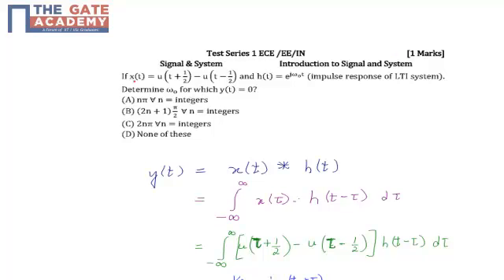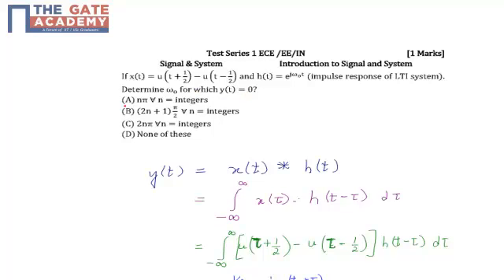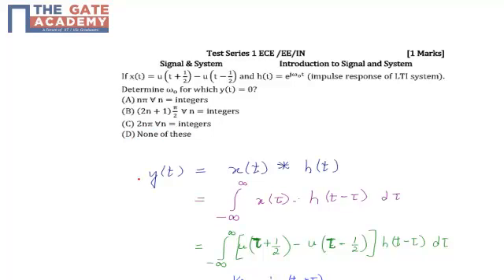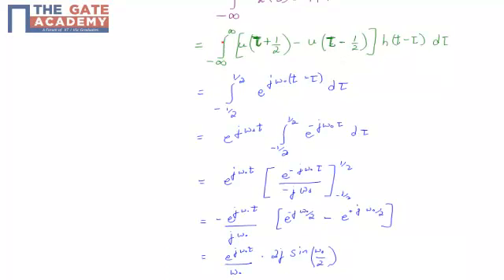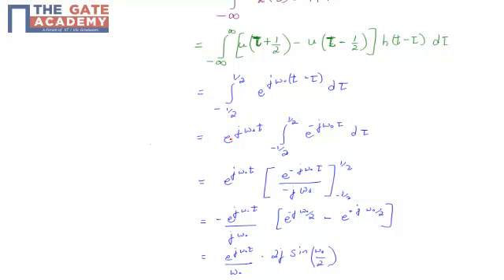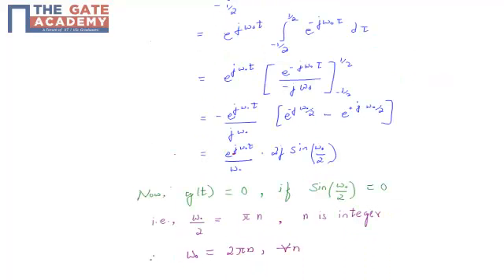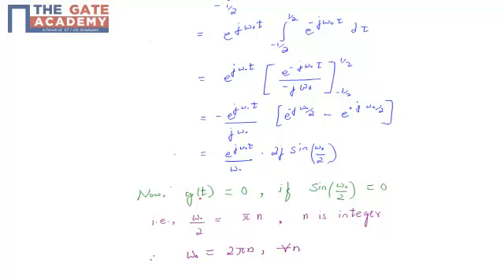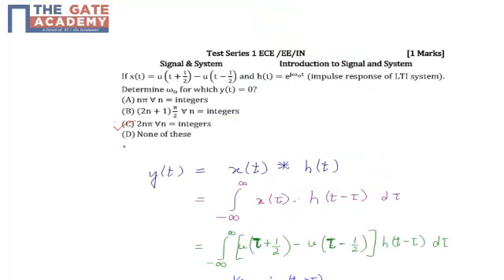GATE 14 AIMTS 1 Q No 3